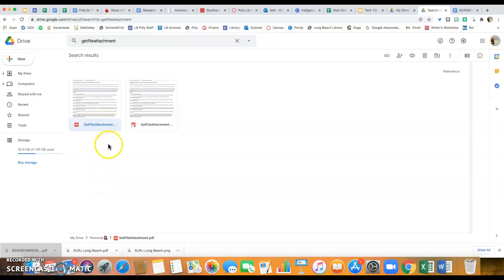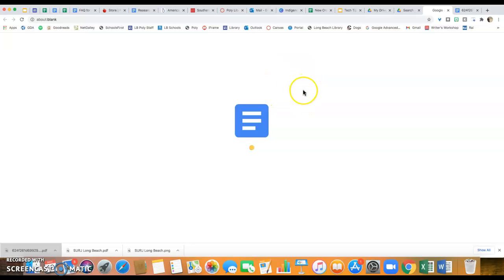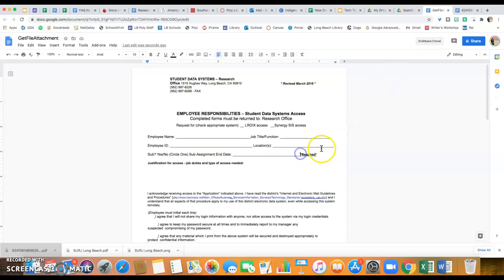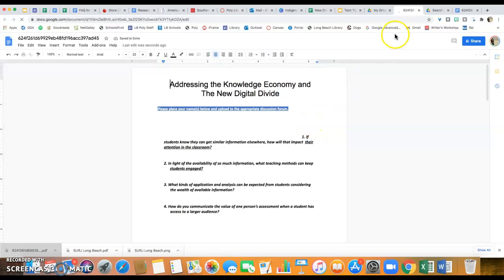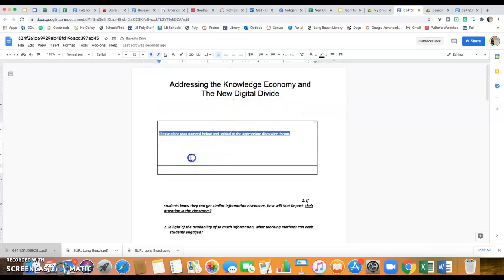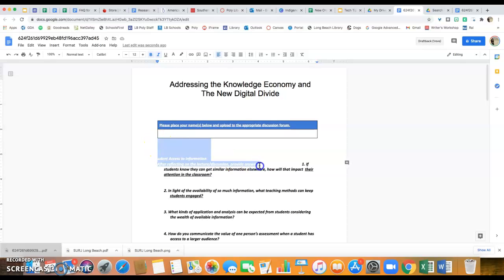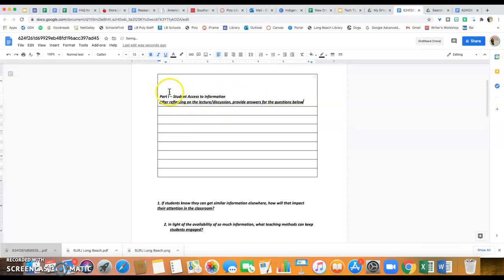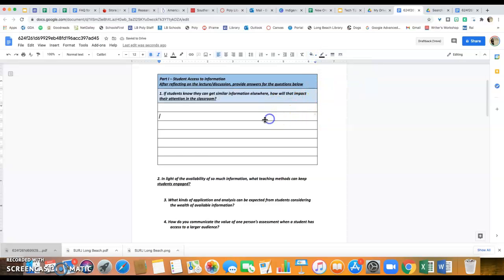Converting PDFs to Google Docs